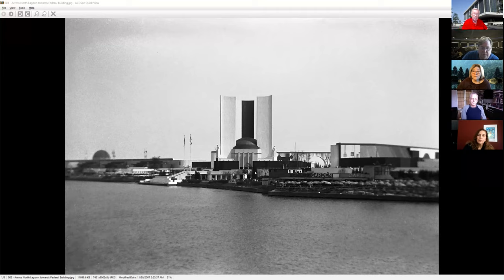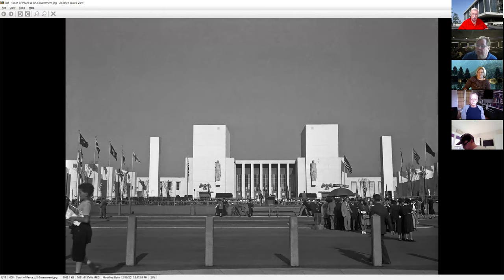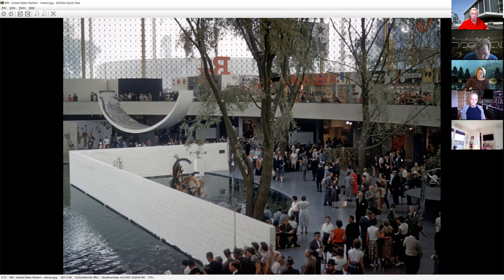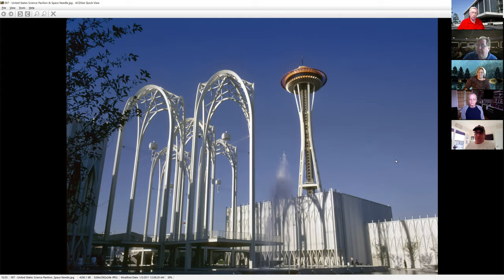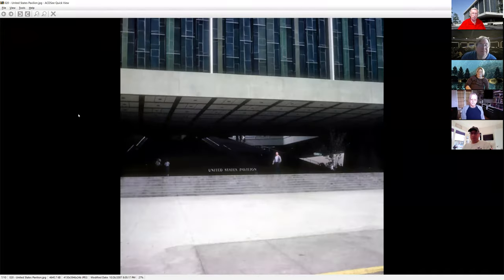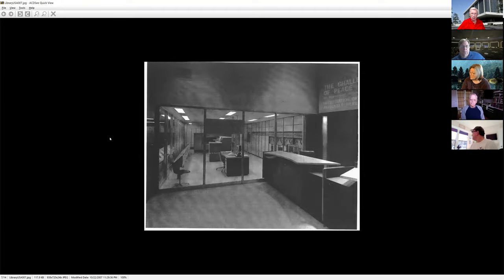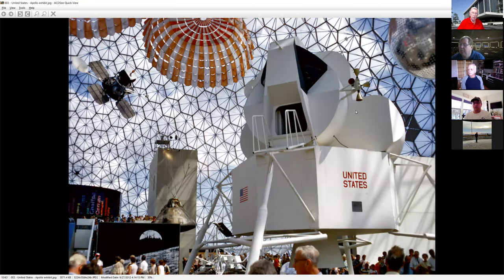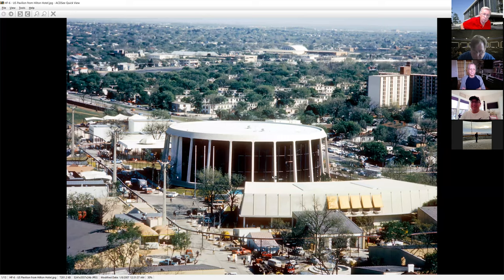Zoom chat for 11/6/21 - The United States Pavilions at World's Fairs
This week we'll be looking at the United States pavilions from many different fairs, starting in 1933, and explaining why they were so great then and so lackluster today. A hint - it's money, or the lack of. Why don't other countries have the same problem? Watch the video!